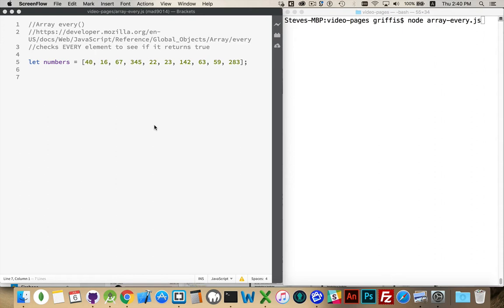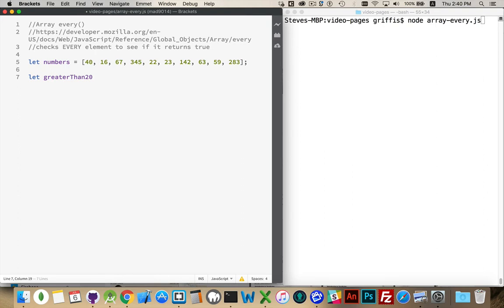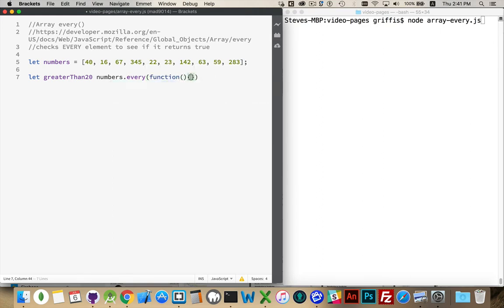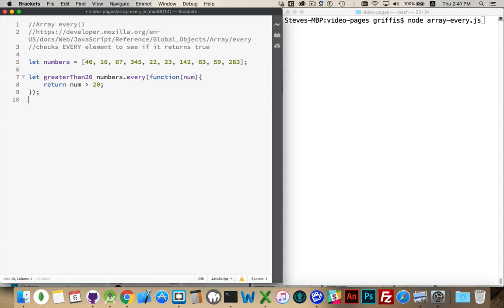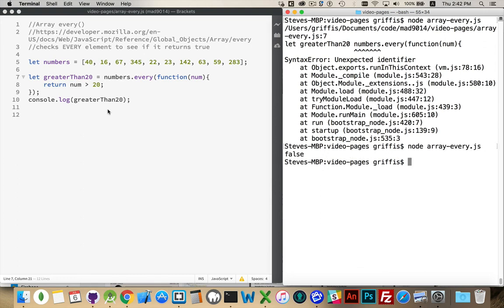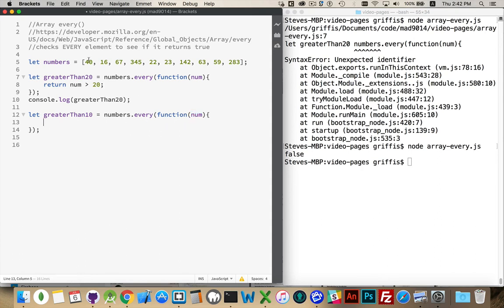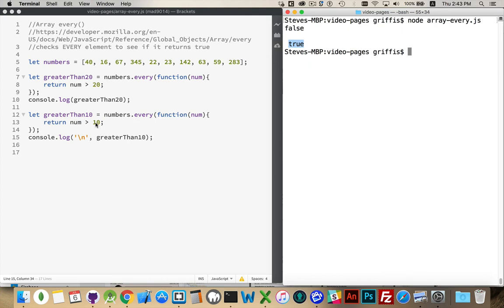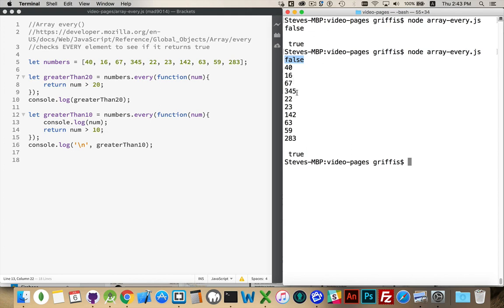JavaScript Array every method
How to use the JavaScript Array every method to test and see if EVERY element in an Array passes the same test.
The method works when the function returns true for every item in the array.